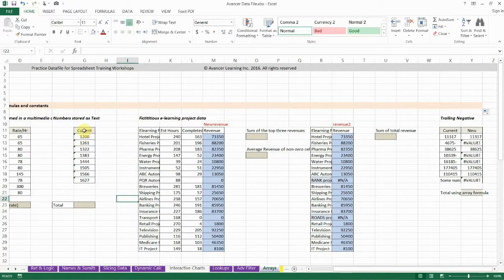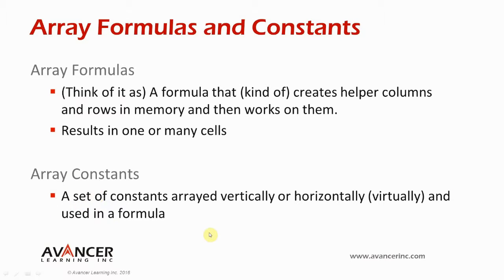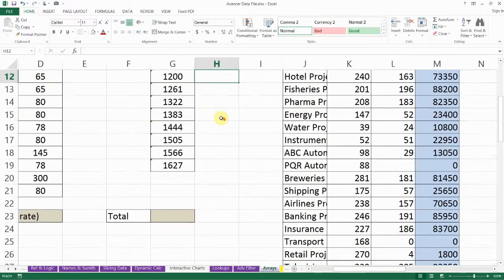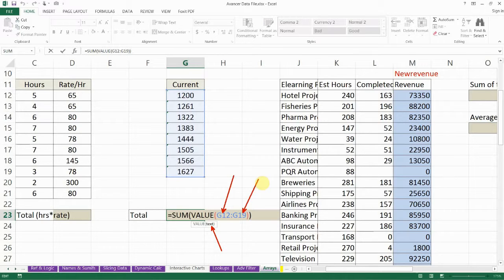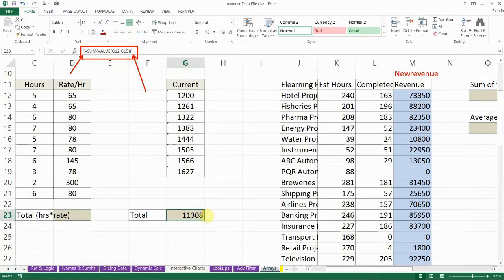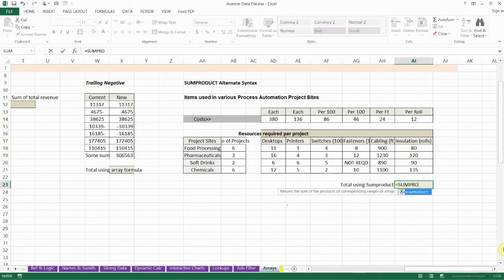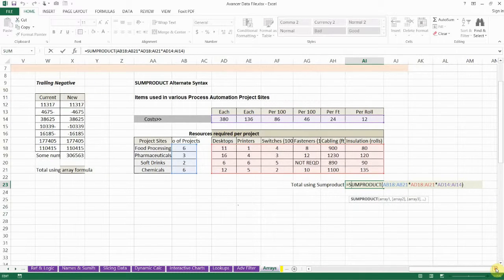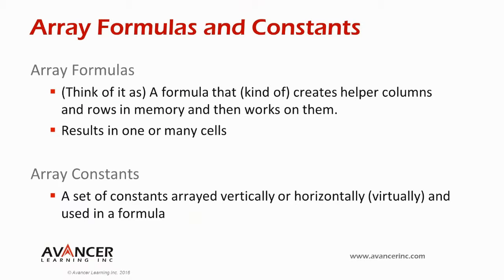A brief look at Array formulas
Array formulas are often thought of as some super complex type of Excel formulas that are hard to understand. This video attempts to demystify what they are and suggests a way of looking at and understanding array formulas and array constants.